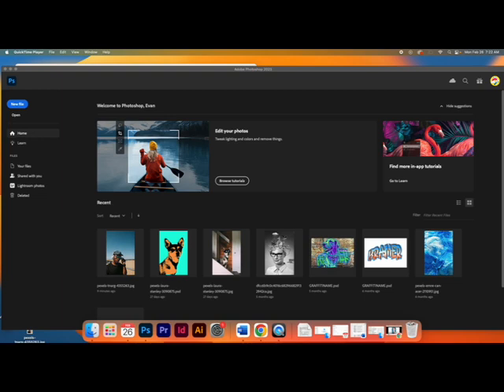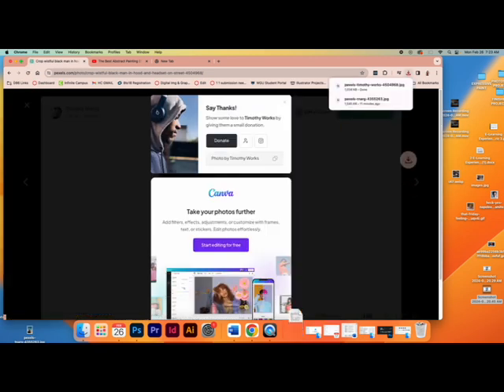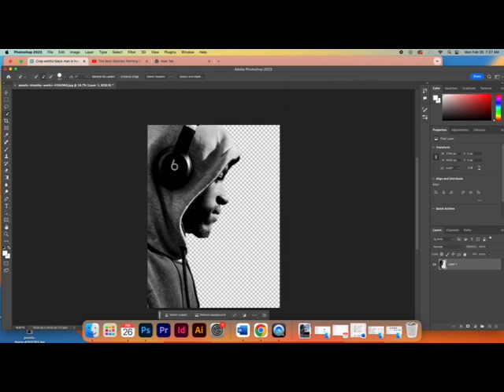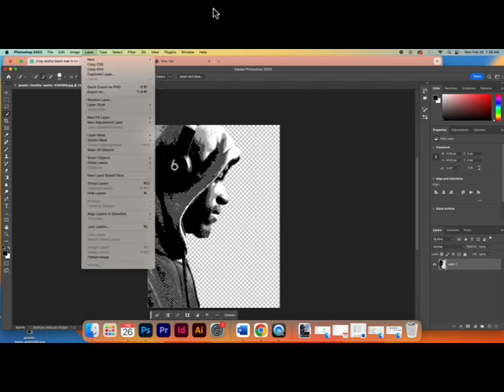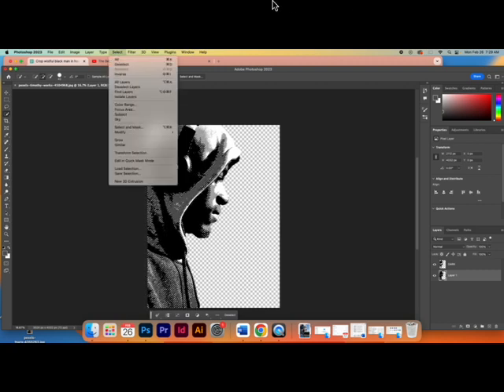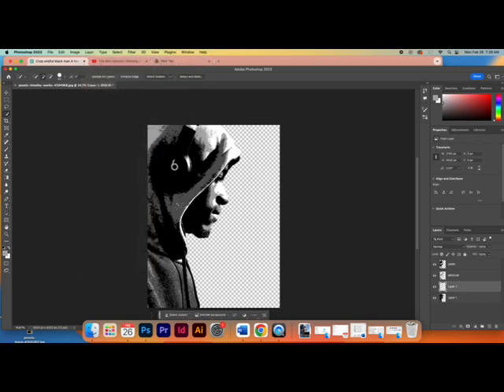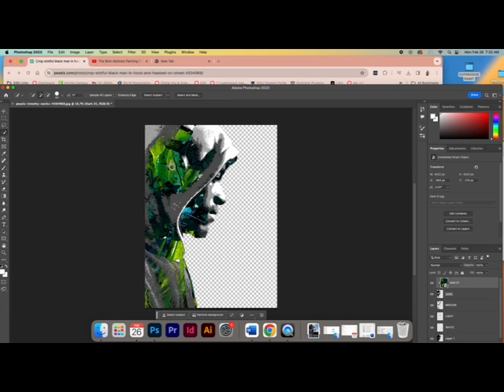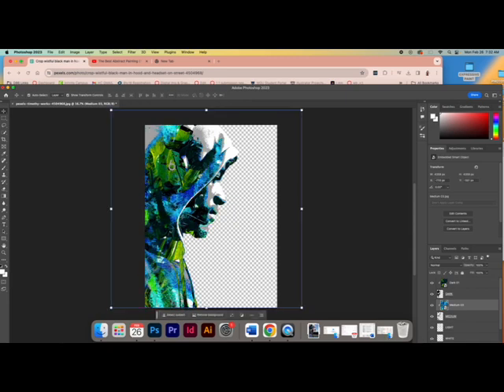ABSTRACT EXPRESSIONISTIC PAINTING